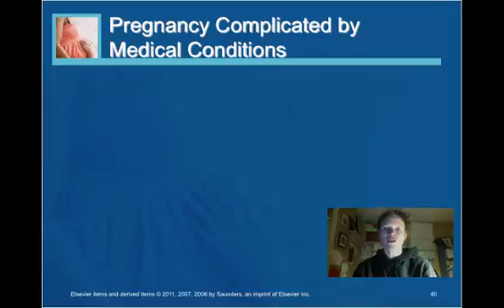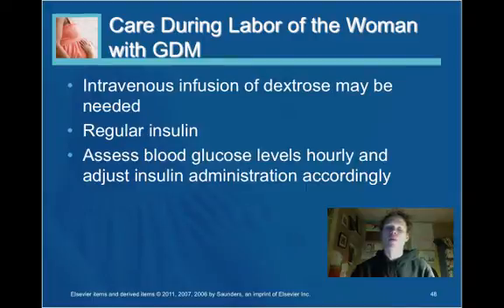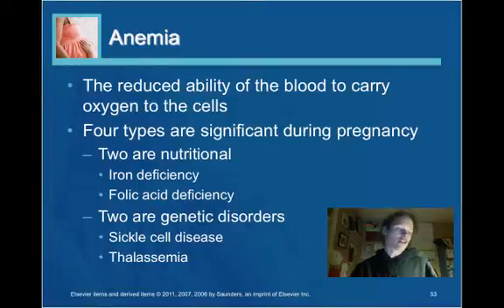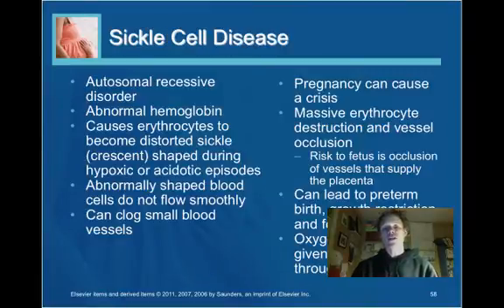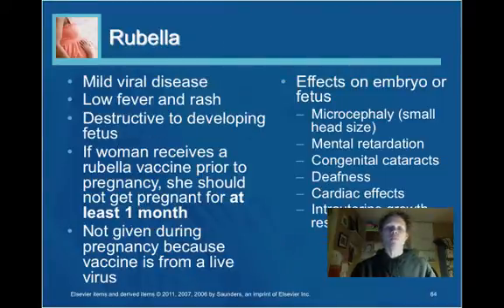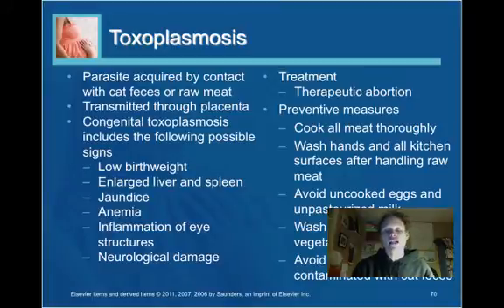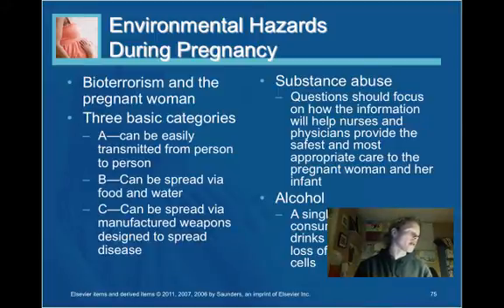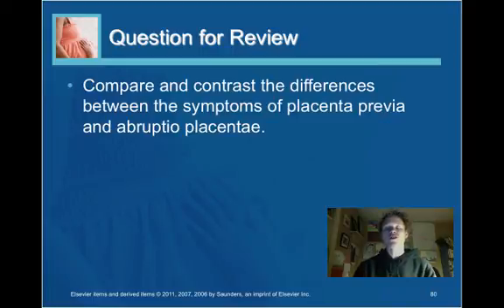Chapter5OBPart2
Table of Contents:

00:03 - Pregnancy Complicated by Medical Conditions
00:10 - Diabetes Mellitus (DM)
01:17 - Effects of Pregnancy on Glucose Metabolism
02:30 - Gestational Diabetes Mellitus (GDM)
03:22 - Pregestational Diabetes Mellitus
03:38 - Factors Linked to GDM
04:00 - Macrosomic Infant
04:21 - Treatment
05:21 - Care During Labor of the Woman with GDM
06:09 - Care of the Neonate Whose Mother Has GDM
06:46 - Heart Disease
07:33 - Signs of CHF During Pregnancy
07:51 - Treatment
08:42 - Anemia
14:12 - Nutritional Anemias
14:24 - Iron-Deficiency Anemia
14:51 - Folic-Acid Deficiency Anemia
15:43 - Genetic Anemias
15:45 - Sickle Cell Disease
16:18 - Thalassemia
16:48 - Nursing Care for Anemias During Pregnancy
17:34 - Infections
17:52 - Infections
18:31 - Viral Infections
19:20 - Cytomegalovirus
20:17 - Rubella
21:32 - Herpesvirus
22:52 - Hepatitis B
24:05 - Human Immunodeficiency Virus
24:50 - Nursing Care
25:11 - Human Immunodeficiency Virus
25:19 - Nursing Care
25:20 - Nonviral Infections
25:25 - Toxoplasmosis
26:36 - Group B Streptococcus (GBS) Infection
27:33 - Tuberculosis
28:33 - Sexually Transmitted Infections (STIs)
29:31 - Urinary Tract Infections
30:19 - Environmental Hazards During Pregnancy
32:50 - Trauma During Pregnancy
33:18 - Nursing Tip
33:46 - Effects of a High-Risk Pregnancy on the Family
35:10 - Interventions for the Grieving Process
35:59 - Question for Review
36:24 - Review